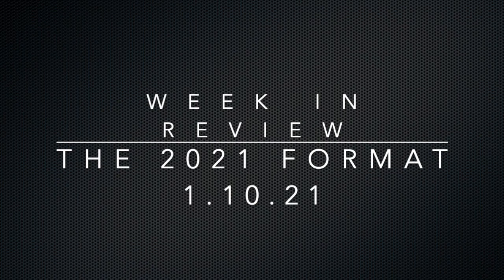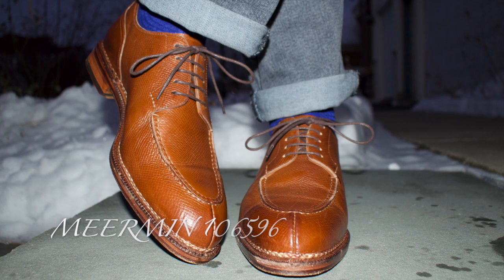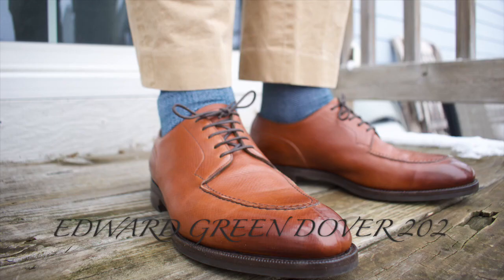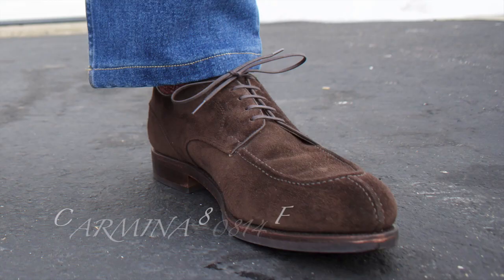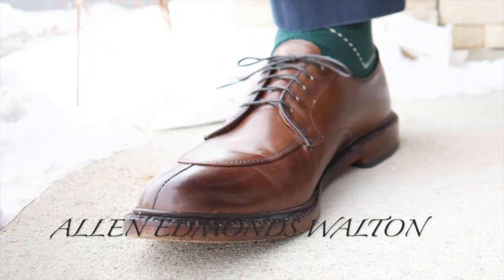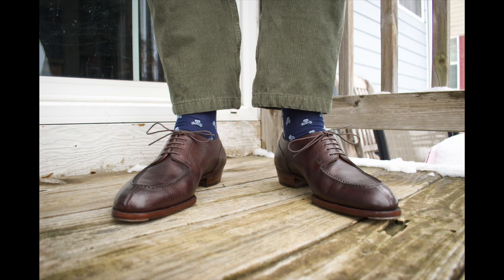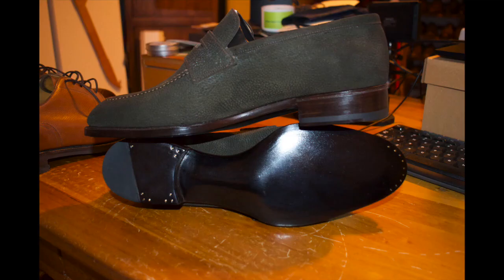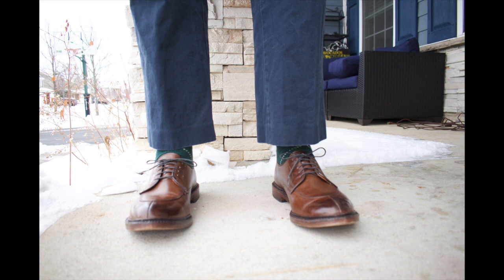Week in Review: 1.10.21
Shoe blog
Update on Allen Edmonds Walton
Pipeline update
What’s next.

Fugashin 9.5UK

A Meccariello B 03 UK9.5